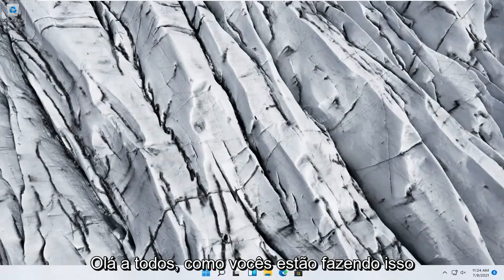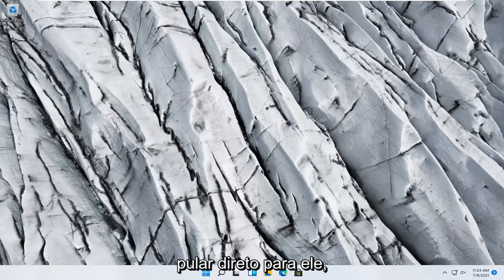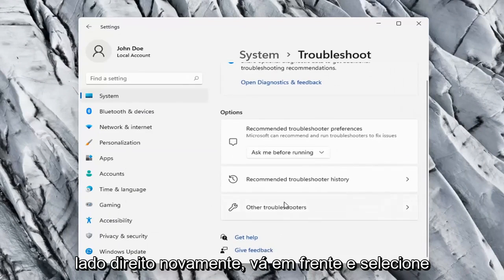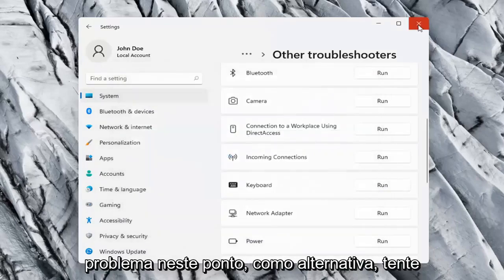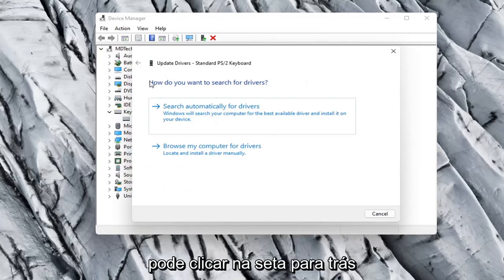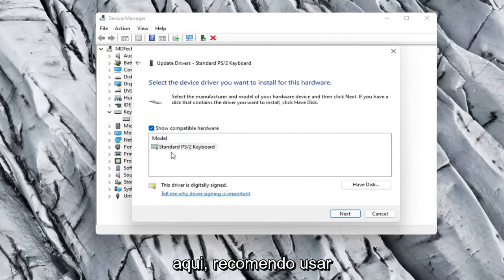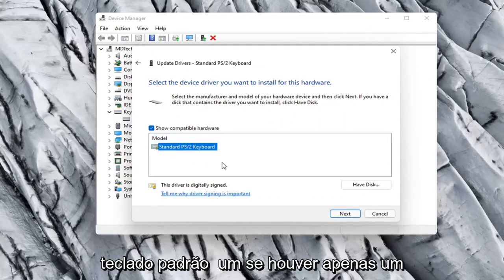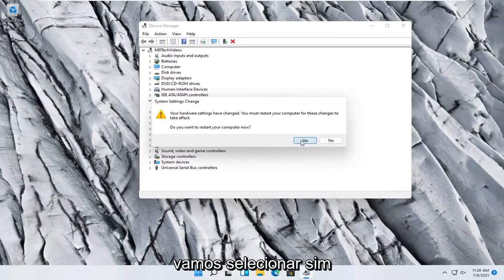Teclado Não Funciona No Windows 11 - Como Resolver [2 soluções]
O teclado não funciona no Windows 11 [2 correções]

Você pode usar um computador sem mouse, mas sem teclado, usar um computador não é uma coisa fácil de fazer. Portanto, é muito importante resolver o teclado que não funciona se o seu teclado parar de funcionar. Existem muitos motivos para o teclado não funcionar. Tente as soluções a seguir para fazer o teclado funcionar novamente.

Problemas abordados neste tutorial:
teclado não funciona windows 11
teclado não funciona tela de login do windows 11
teclado não funciona no laptop
o teclado não funciona após a inicialização do Windows 11
teclado não funciona ASUS
o teclado não funciona após redefinir o Windows 11